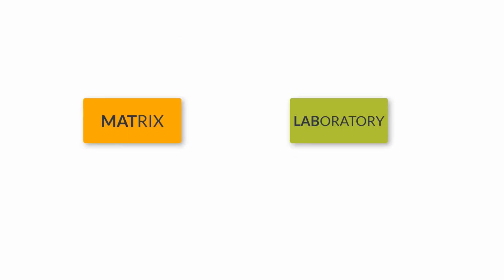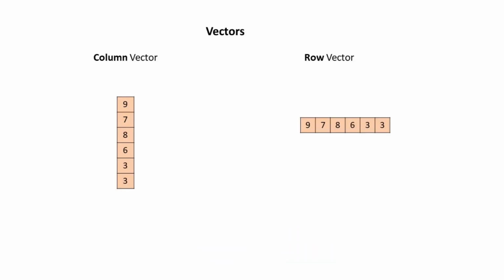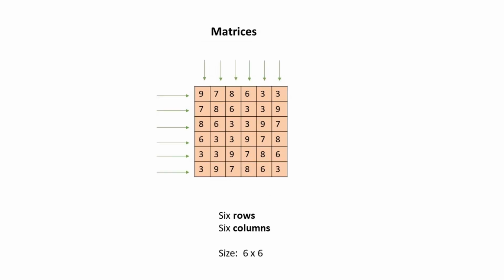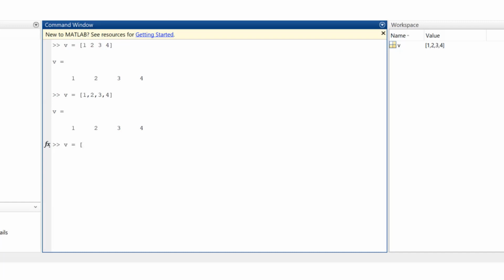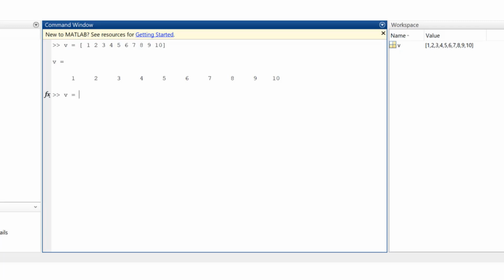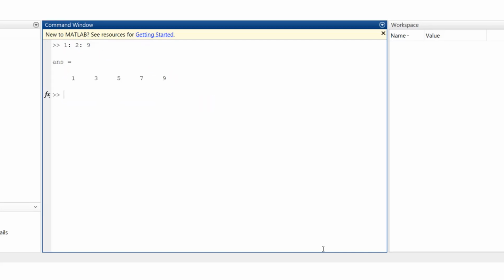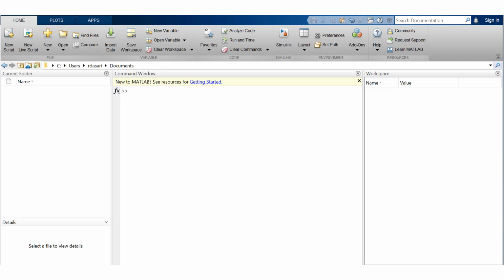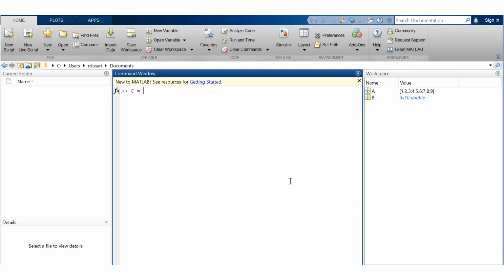MATLAB - Vectors and Matrices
CS020 - Programming for Engineers